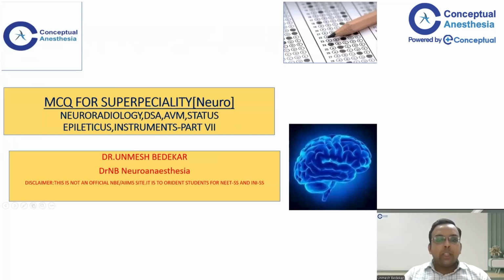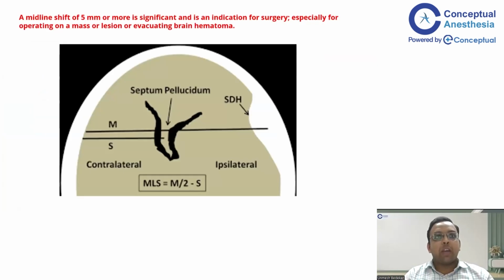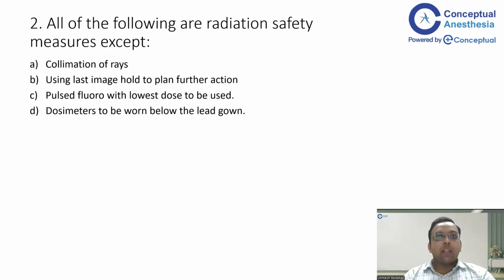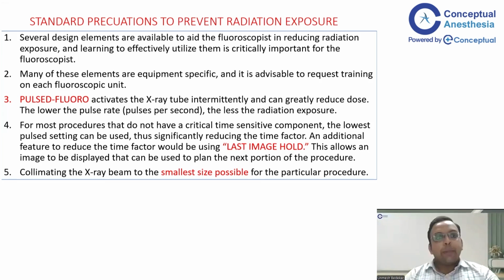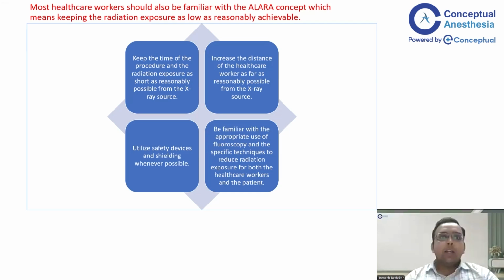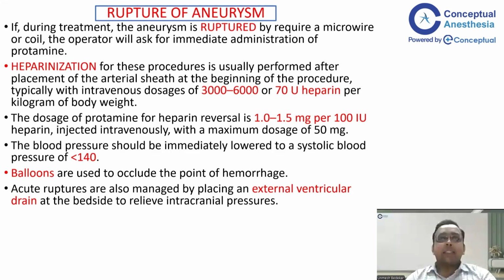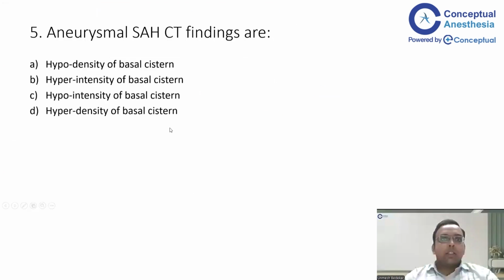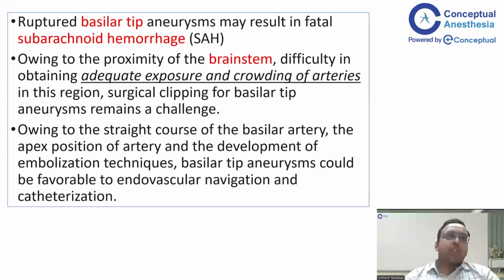Neuroanesthesia MCQs Discussion by Dr. Unmesh badeker | Anesthesia Residency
Join Dr. Unmesh Bedekar in this high-yield MCQ discussion session focused on neuroanesthesia, where we cover clinically relevant topics designed specifically for anesthesiologists, radiologists, and critical care physicians. This session offers detailed explanations and practical tips that will help you in exams and clinical practice.

🔍 Key Topics Covered:
▶  Basics of neuroradiology and the significance of midline shift on CT
▶  Interpretation of subdural hematoma and neurosurgical decision-making
▶  Radiation safety protocols in the DSA lab (Digital Subtraction Angiography)
▶  ALARA principles and fluoroscopy precautions for healthcare professionals
▶  Management of heparin reversal using protamine during aneurysm rupture
▶  CT & DSA findings in subarachnoid hemorrhage and basilar tip aneurysm
MCQs on status epilepticus, AV malformations, and neuroanesthesia instruments

💡 Why You Should Watch:

➡ Gain clarity on imaging-based decision-making in neuroanesthesia
➡ Learn effective ways to minimize radiation exposure in interventional procedures
➡ Understand emergency management strategies for aneurysmal bleed
➡ Sharpen your clinical judgment with real-world scenarios and MCQ-based discussion
➡ Valuable for exam prep (INI-CET, NEET-SS, FMGE) and bedside application

Don't Wait!